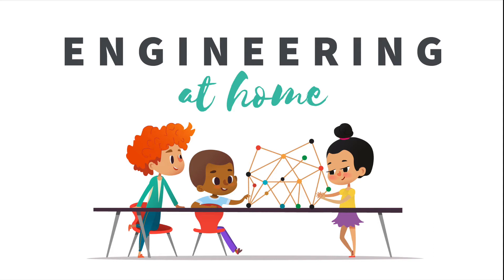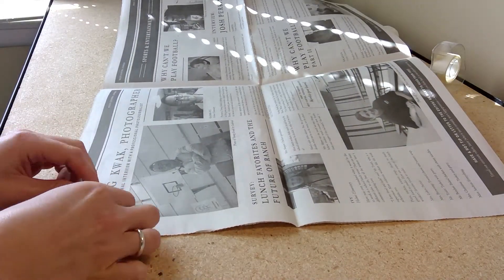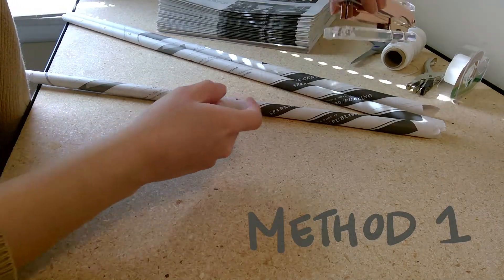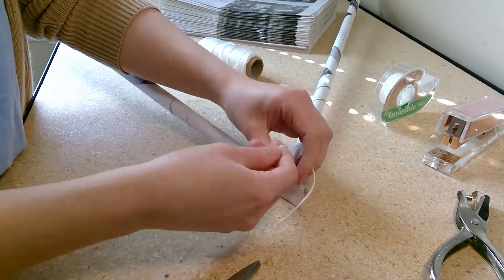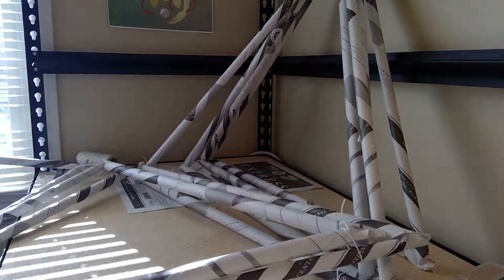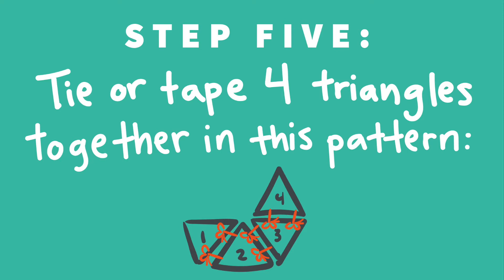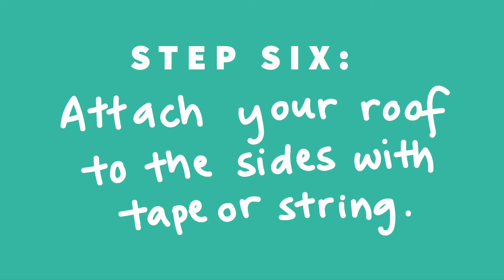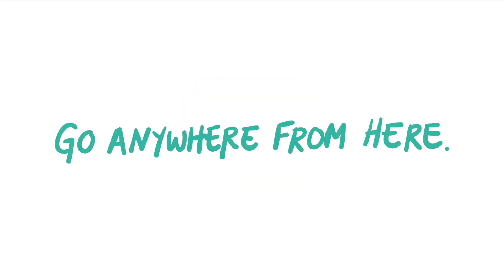Engineering at Home · Newspaper Fort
Ages 7 - 12 · Check in on our YouTube channel once a week for a new video featuring an engineering activity you can do with common objects and materials at home! All activities will begin with specific materials and instructions, but with your creativity you can experiment and make each activity your own.

NEWSPAPER FORT

Description

STEP ONE · Gather Your Materials
- 72 sheets of old newspaper
- tape
- string
- scissors
- stapler
- if you don't have a stapler, a single-hole punch might also come in handy

STEP TWO · Roll Your Newspaper Into Rods
- Take two sheets at a time and roll them diagonally. Once you reach the end, use an inch or two of tape to secure it.
- Repeat this 35 more times!

STEP 2.5 · Wash Your Hands!
- After rolling 36 newspaper rods, they're probably dirty with ink!

STEP THREE · Staple, Tape, or Tie 3 Rods Into a Triangle Shape.
-  Use the stapler, tape, or single-hole punch & string to attach the corners of the triangle.
- Repeat this until you have 12 triangles!

STEP FOUR · Tape or Tie 8 Triangles Together to Form the Sides.
-  You can see in the patter use in the video that the triangles alternate between pointing up and down.
- Whether you’re using tape or string, secure each side together with two ties. One at the top and one at the bottom.
- Once you’ve connected all eight triangles,  you can stand them up and bring the two ends together. Secure the two ends of your wall again with two ties, one at the top, and one at the bottom.

STEP FIVE · Tape or Tie 4 Triangles Together to Form the Roof.
-  Just as we did with the sides, connect the triangles together with two ties. For the roof, all four triangles are going to end up pointing the same direction, up!
- Once you add the fourth triangle, you can connect it to your first, forming the pyramid shape of your roof.

STEP SIX · Attach Your Roof to the Sides
-  Line up the four corners of your sides with the four corners of our roof, and use tape or string to connect each corner twice.

STEP SEVEN · Have Fun in Your Fort!
- Decorate it, experiment with construction, add a sheet, and enjoy your new cozy place :)

Spark Central is a 501(c)3 nonprofit that ignites the creativity, innovation, and imagination necessary for people to forge the path to their best future. We break down barriers to creativity like cost, confidence, and access by offering transformative programs, access to innovative technology, and a welcoming creative community for people of all economic backgrounds.

Visit Spark-Central.org for more information on who we are and other programs we offer.

Bird Therapist by Craig MacArthur
I Feel Like Partying Right Now by Nat Keefe & BeatMower